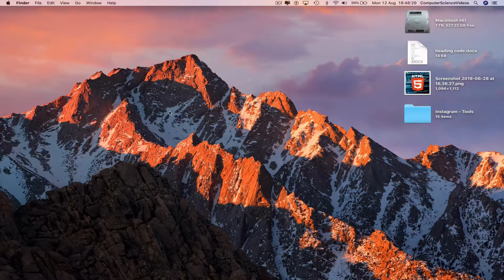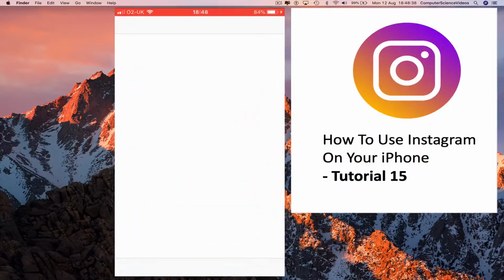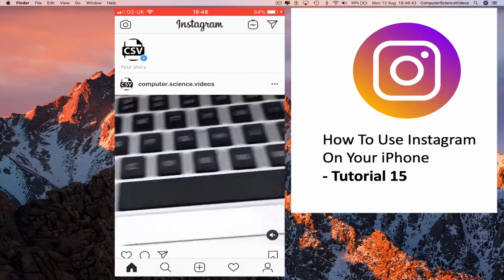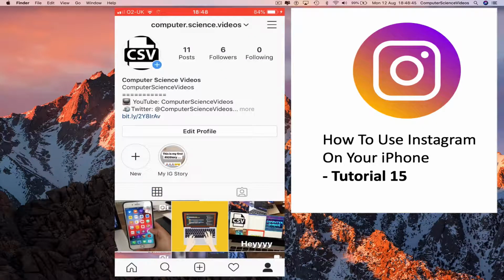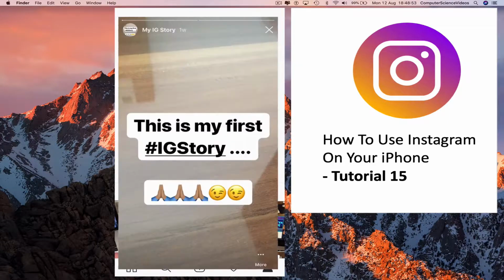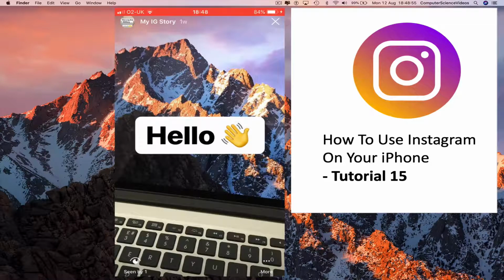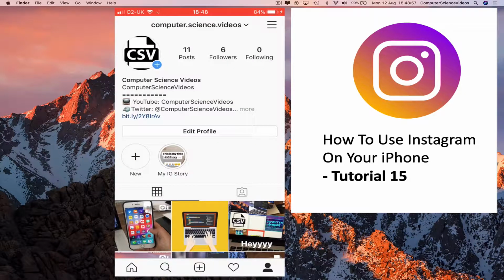How to USE Instagram on iPhone - Delete an IG Story Highlights On Instagram | Tutorial 15